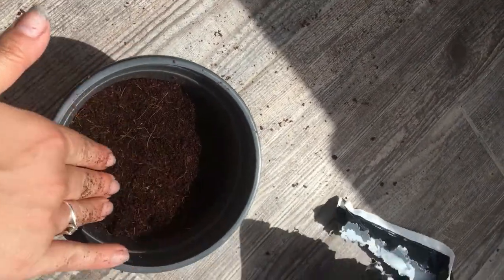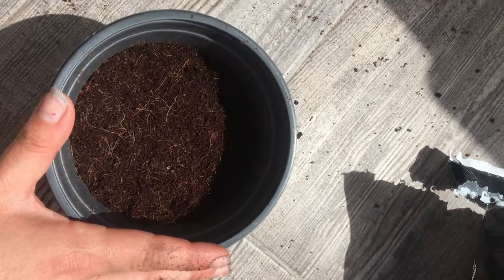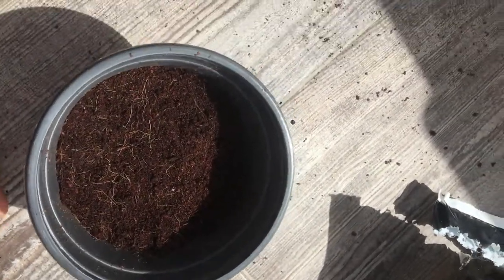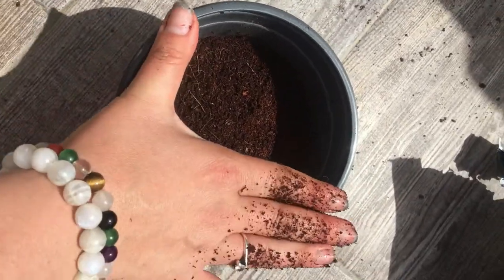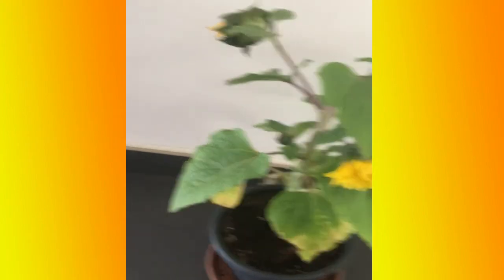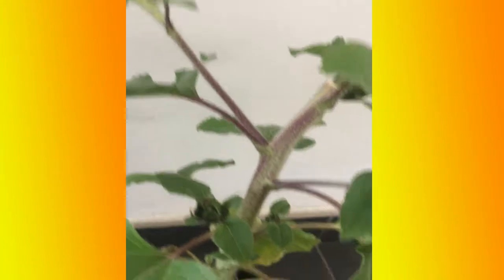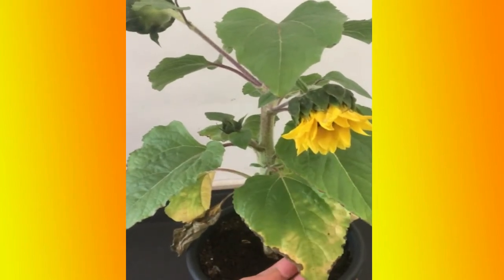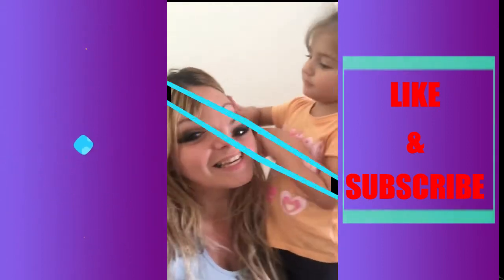HOW TO PLANT SUNFLOWERS FROM SEED - TIPS ON YOU TO CARE FOR SUNFLOWERS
In this video i am going to show you with some sunflower seeds how to plant your sunflowers at home. I have given out some tips on how to care for the sunflowers for better grow due to my experiences and researches I have done. Sunflowers need a lot of water and about 8 hours of sun but in my experience I found out that they can't stay in wind because mine dried out.

I have more videos coming on how to plant fruit and vegetables from seed and how to regrow them from the fruit or vegetable that you already have so stay tuned.

 This channel is designed to show people on how to Diy Organic mixtures for Face and Skin, Hair Tips and Makeup , Care of Plants and Flowers, how to Regrow vegetables at home, Handmade Crystal Jewellery and Home Decorations made from Recycled material.Things are all Handmade. I chose recycled material for my crafts and decorations to educate people on how to recycle and decor your home instead of throwing them away.By this we are helping the environment too. I started making organic products for myself and it really helped my skin so would like to share them too.I post 3 to 4 tutorials a week.

There are some information on how to take care of our precious Crystals and Crystal Jewellery Tutorials too.
I hope I will inspire some of you and help you being Artistic and Creative.
Much Love, Light and Peace xxxx